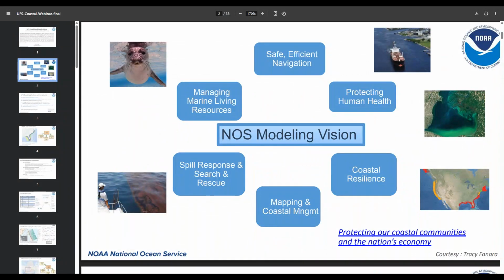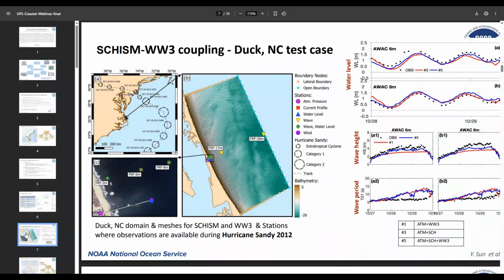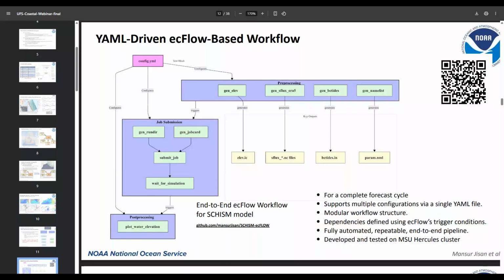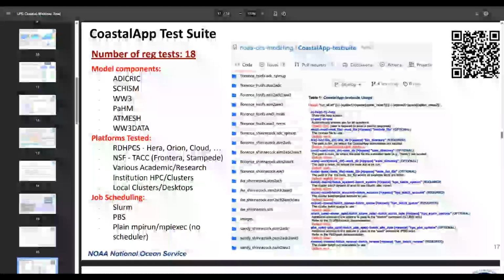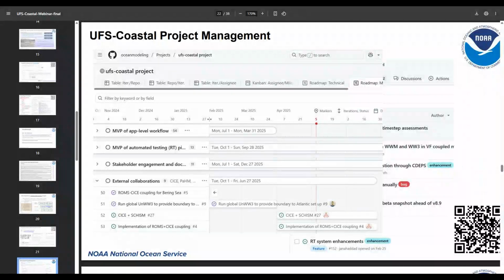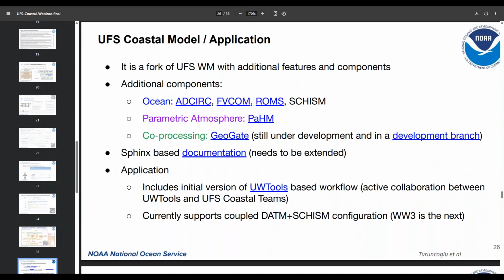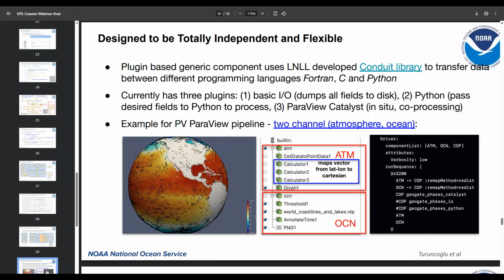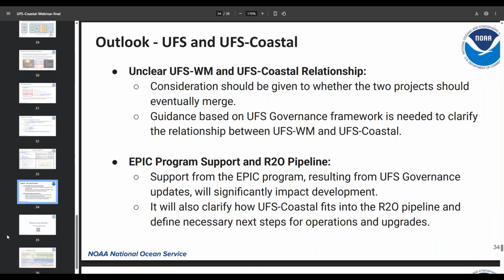UFS Webinar Series 5/8/2025